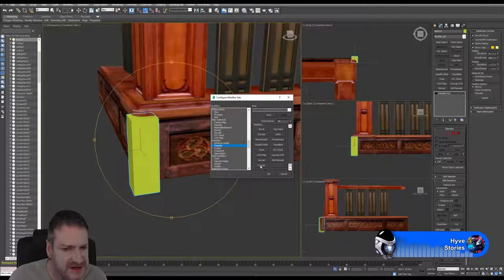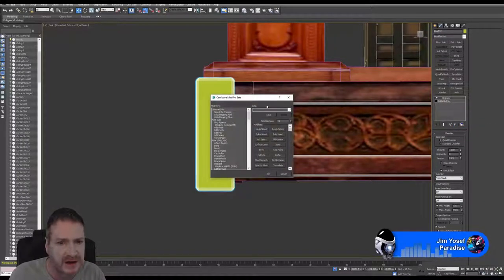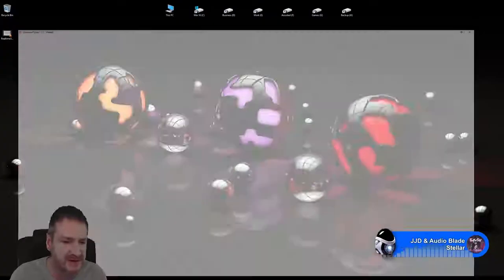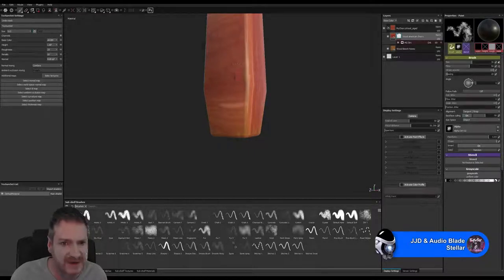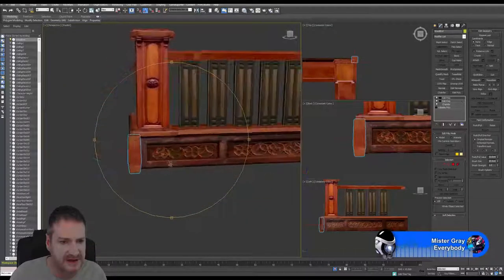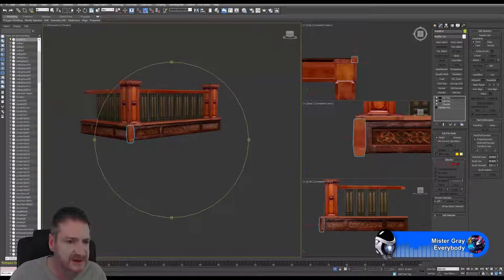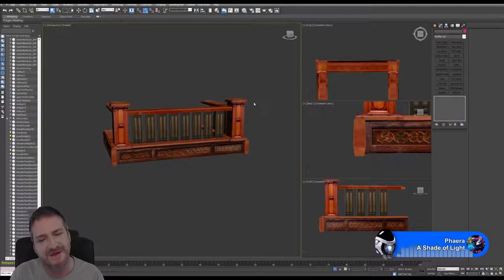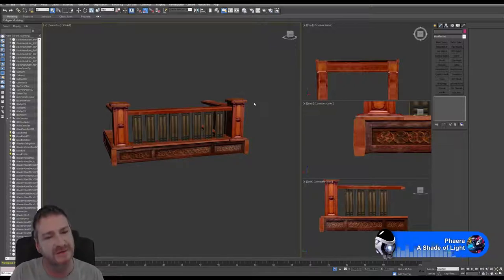Modeling UE4 Art Deco Building Stream 19 APR 2017 - Part 2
PhilDoes3D Stream from 19 APR 2017 -
Modeling and Texturing for UE4 an Art Deco Building 3D Model - Part 2

Chris Poirier - Nostalgia (feat. Noctilucent)

Teddy Odeya - I Feel Alive (feat. Micah Martin)

Alejandro Diego - Moonlit Road (feat. Kédo Rebelle)

Allouche & Regoton - Can't Stop Me Now (feat. Coral)

Stahl! & Kadenza - Freeze

Wisp X - Crimson (feat. Hatsune Miku)

Slam Dunk The Funk - Darkness Falls (feat. Nathan Brumley)